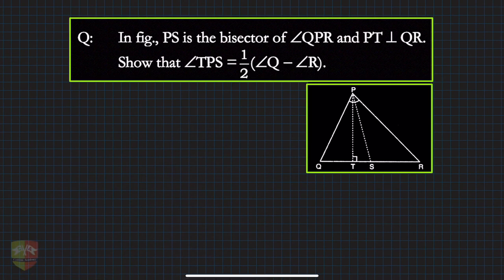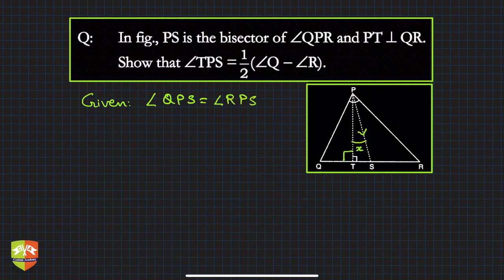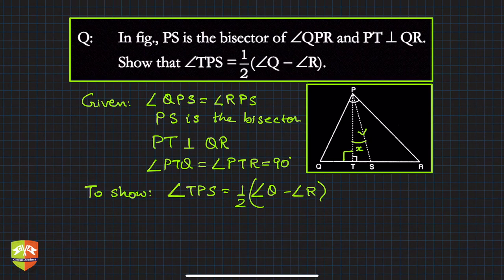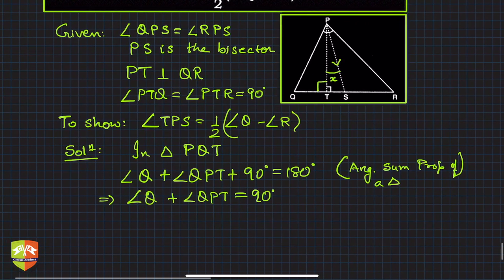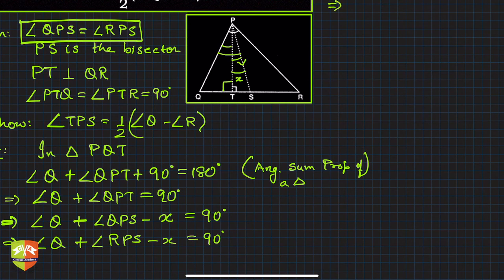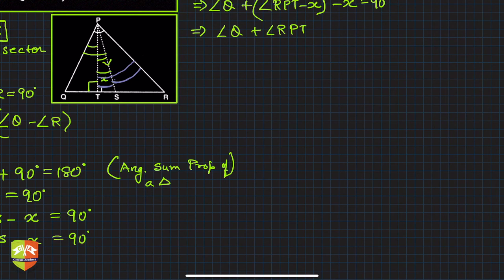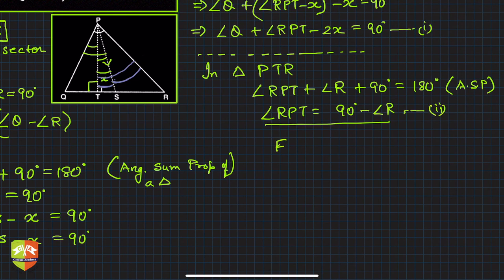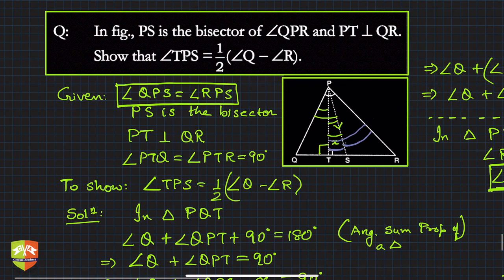[GEOMETRY] Triangles & Its Angles 09 : Solved Example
Chapter Name: Triangles and Its Angles
Topic: Solved Example on Angle Sum Property of a triangle.
Grade: IX
Author: Tushar Sinha